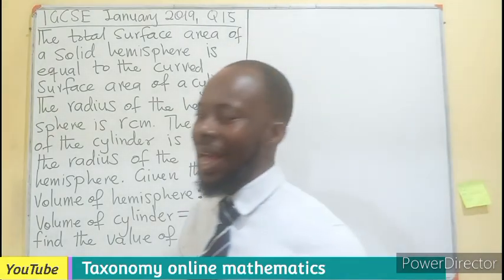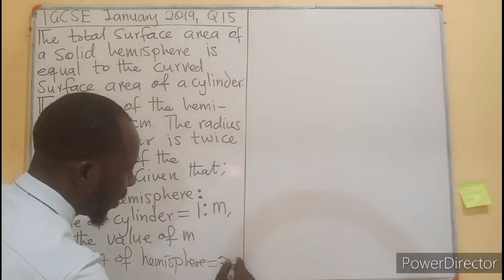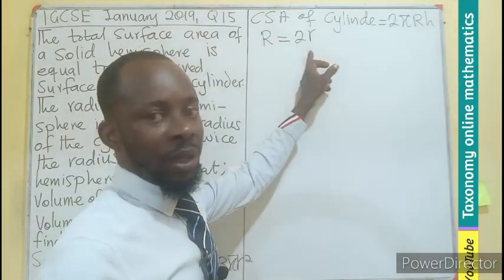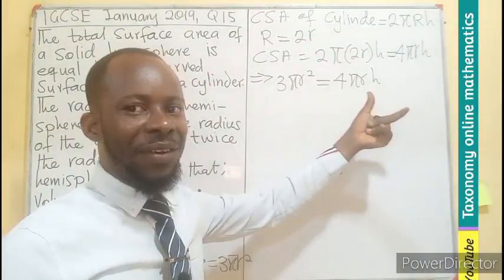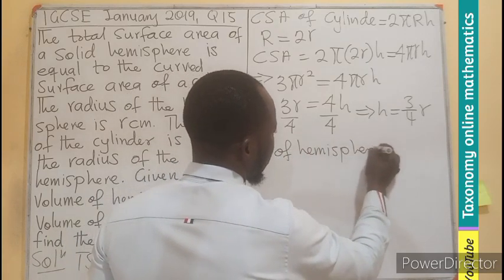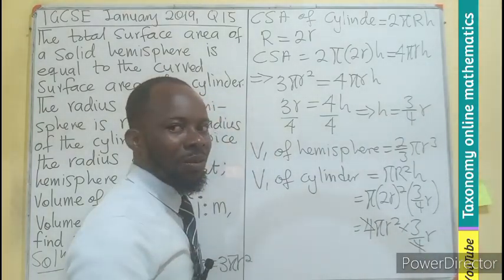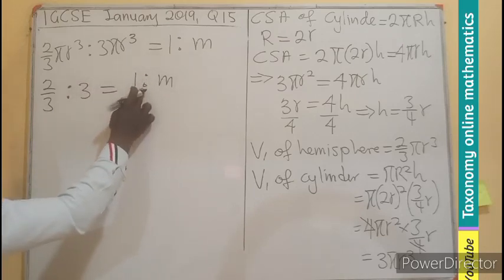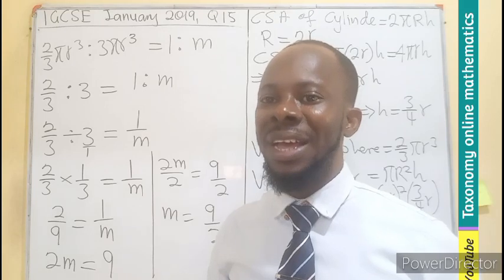IGCSE (Higher) January 2019 Question 15 of Paper 1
Solving questions on hemisphere and cylinder